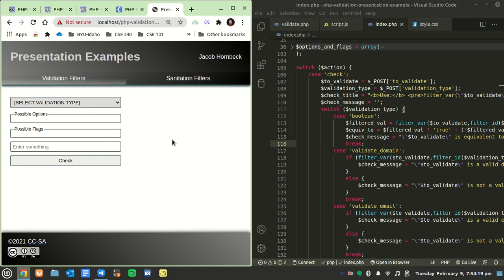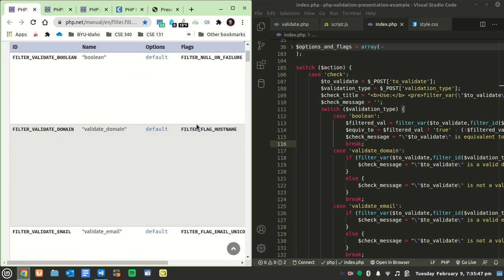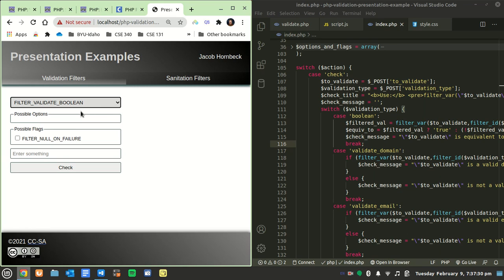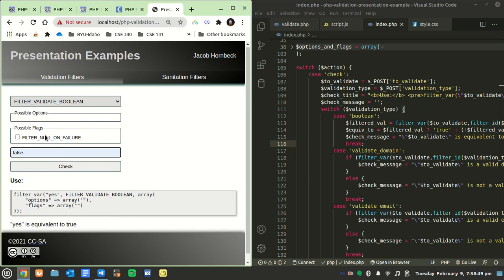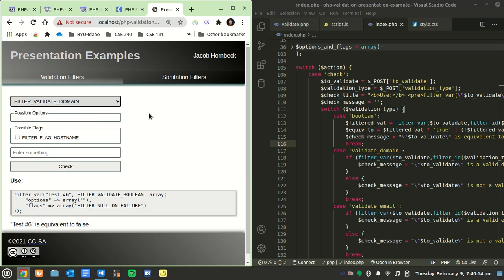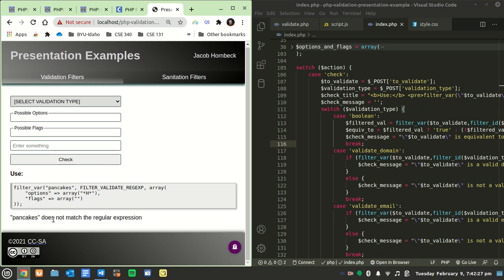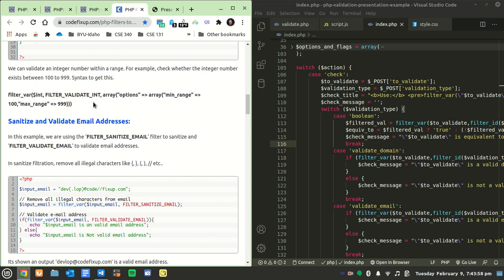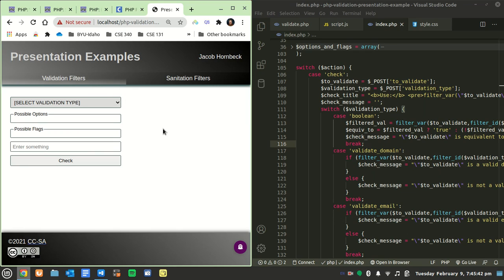CSE 340 - Presentation: PHP Validate & Sanitize Filters and Filter Flags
My Presentation on PHP Validate Filters and Filter Flags with a little bit on Sanitize Filters.

That reference page is for JavaScript, but the general idea of Regex is the same.
Also, the "Brackets", "Metacharacters", and "Quantifiers" sections should still apply to any language that uses Regex.